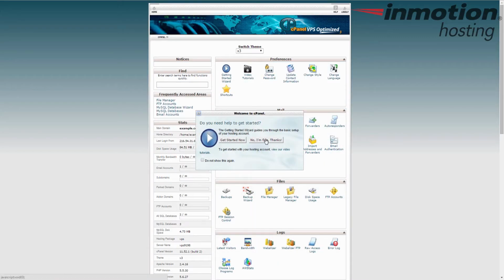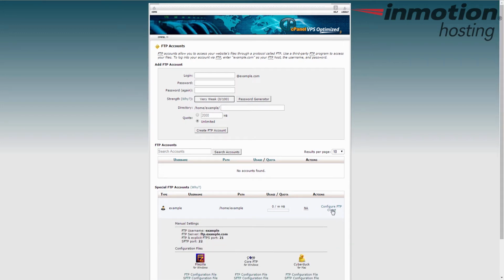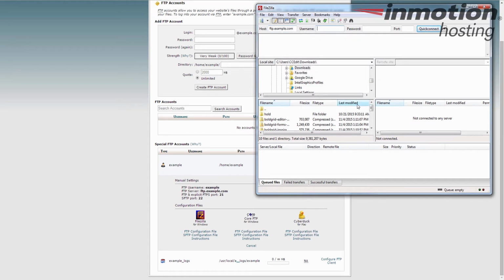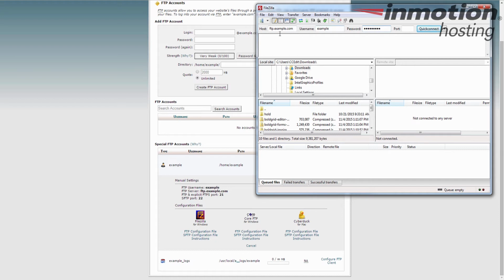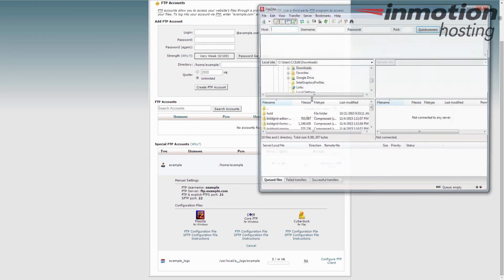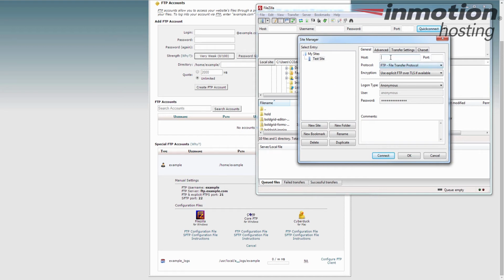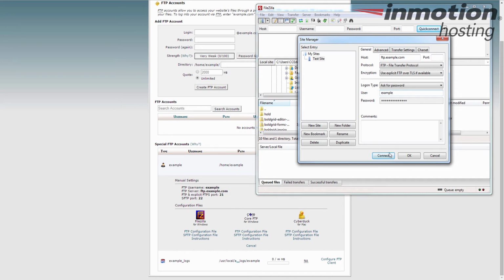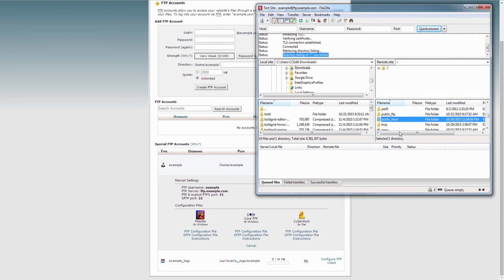How to Setup FTP with FileZilla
Learn how to use FileZilla to connect to your server via FTP. This allows you to edit, move, or delete files. The steps are outlined below.

Setup FTP in FileZilla:

1. Enter the following settings in the "Quickconnect" section of FIleZilla
    - Username: your cpanel username
    - Password: Your cpanel password
    - Port: 21
Learn more in our full guide - How to Setup FTP with FileZilla

You can also view your FTP settings in cPanel at any time. Here is a link to the full guide - How to view your FTP settings in cPanel: